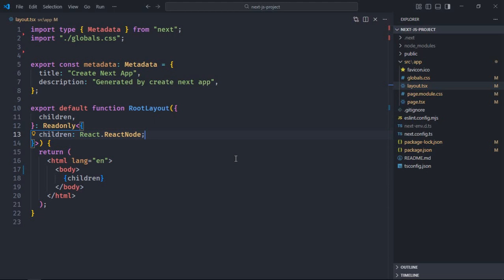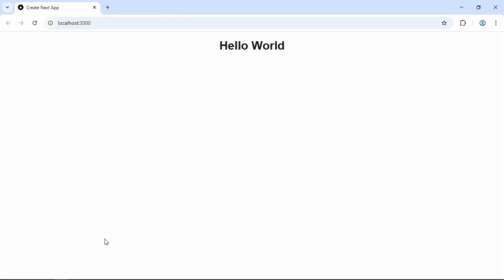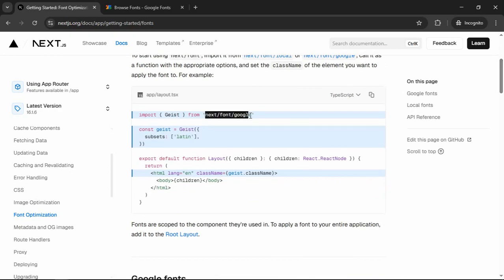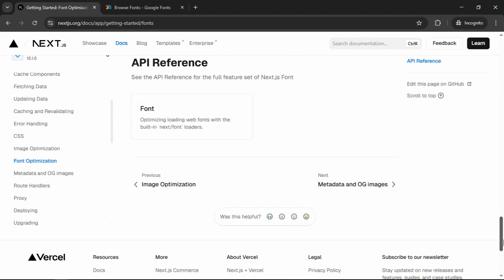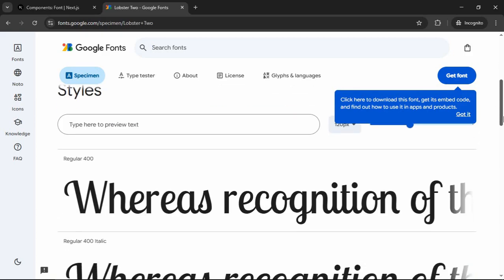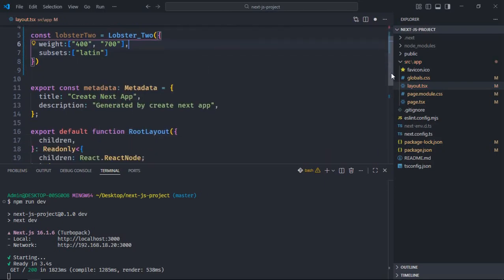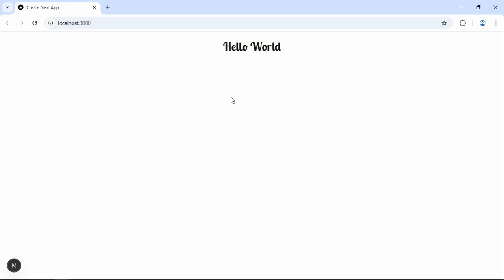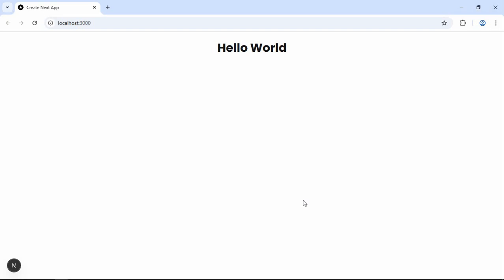How to Use Google Fonts in Next JS v16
In this video, you will learn how to use google fonts in next js v16. I hope you'll like the video and leave your feedback and suggestions for future video tutorials.